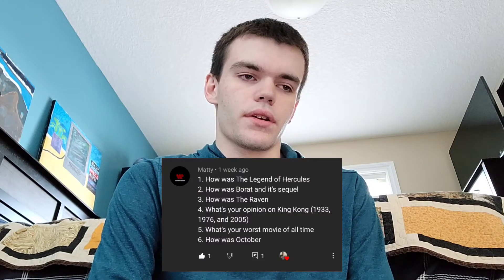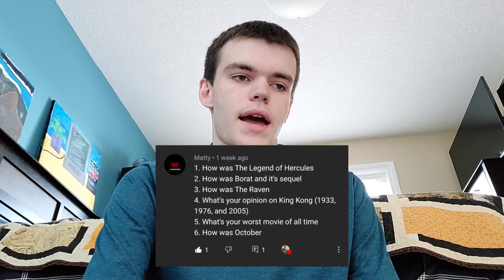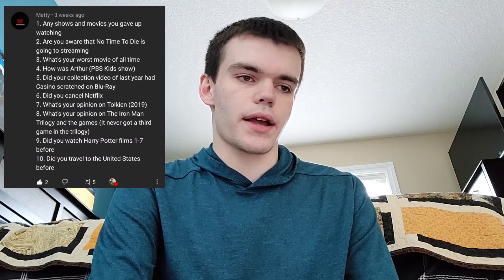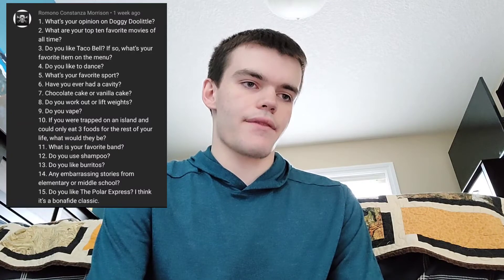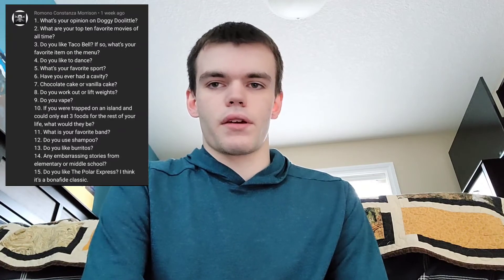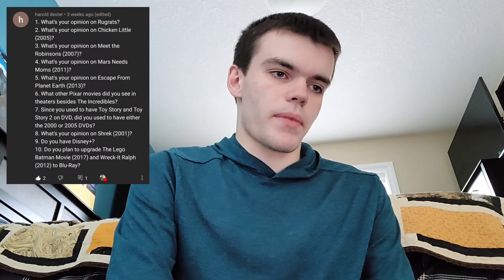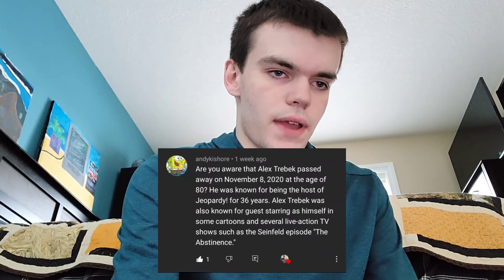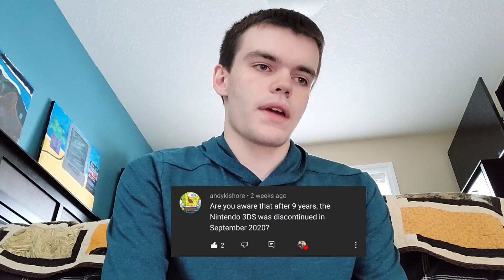Questions & Answers: #11 November 2020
53 Questions in Nearly 30 Minutes but thankfully not as long as the last Episode but close enough.

Questions Asked By:
- Matty
- Romano Constanza Morrison
- harold dexter
- Po Pon
- andy kishore

(This is My new account; the old one unfortunately got hacked)